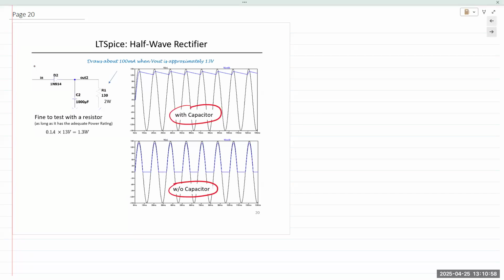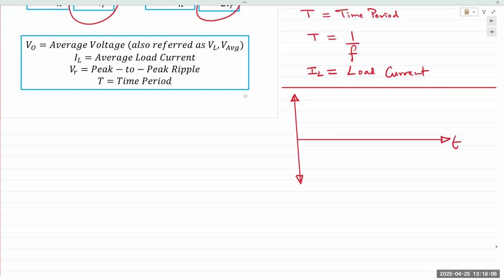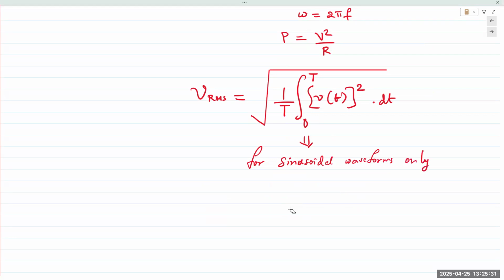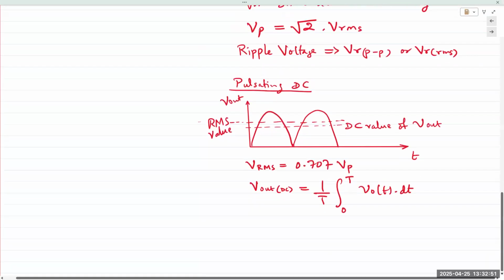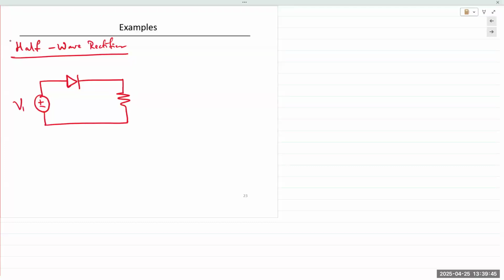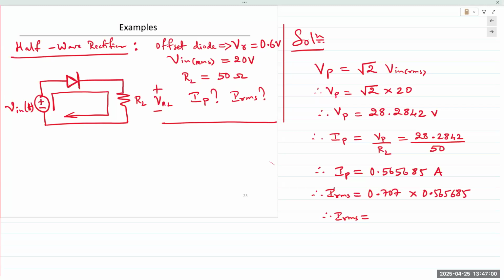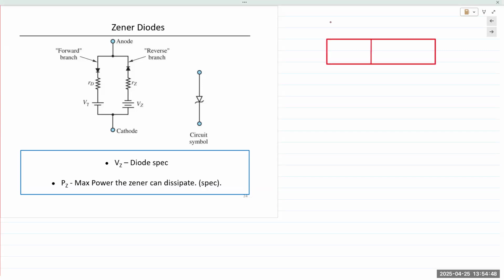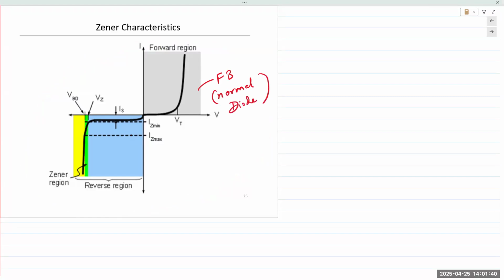EE 315-01 - Lec 11 - 2025_04_25 - Rectifiers & Zener